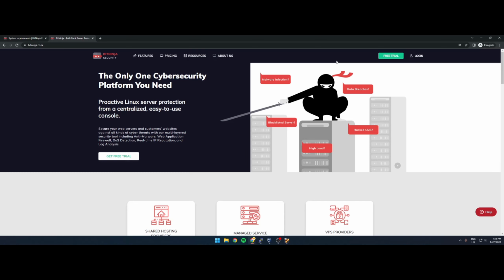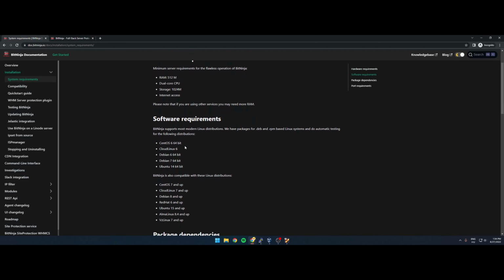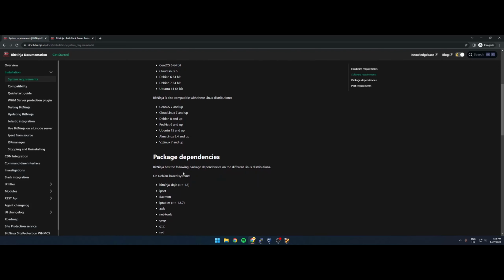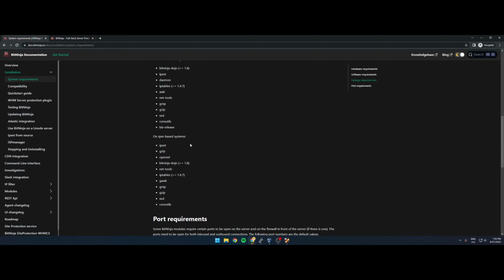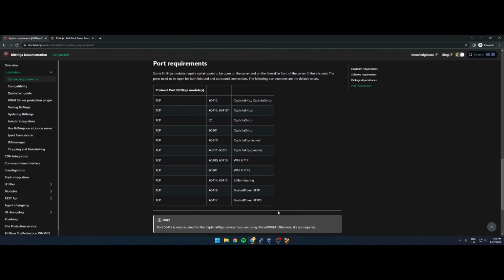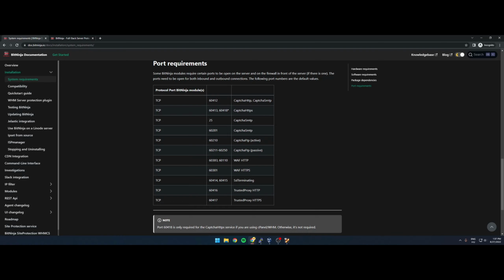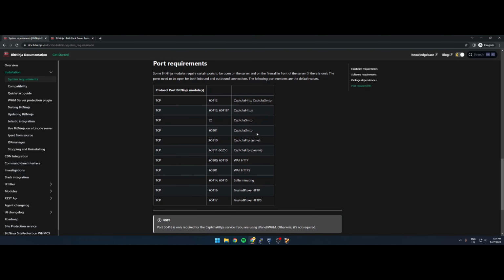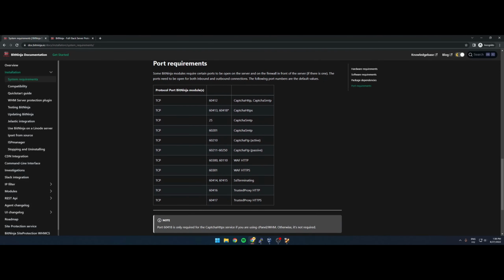03. Requirements for BitNinja - What Do You Need To Run?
BitNinja 2022